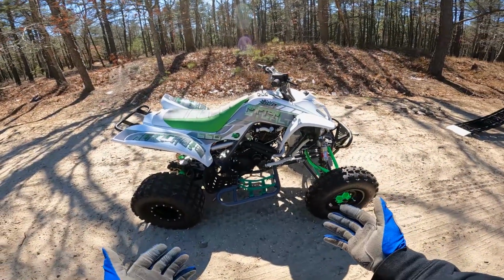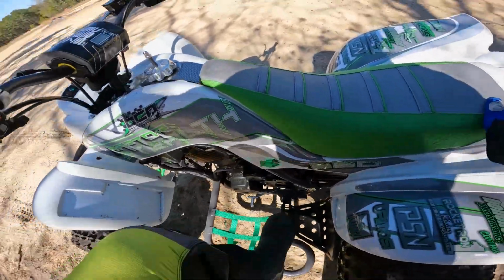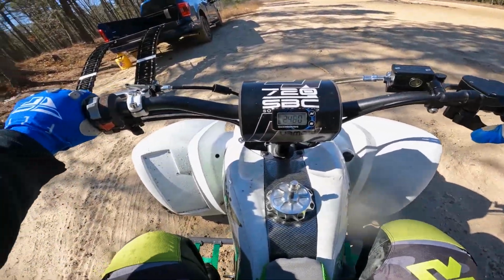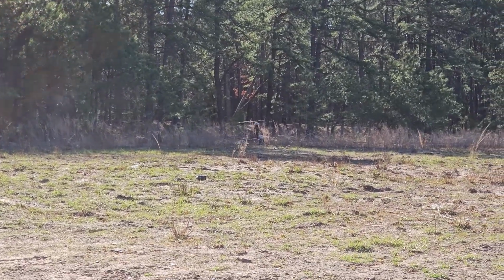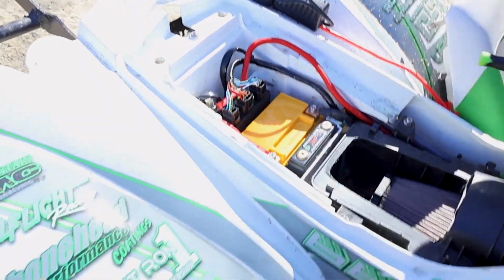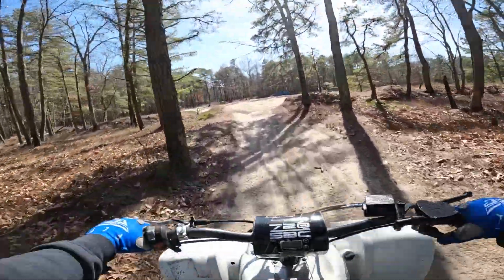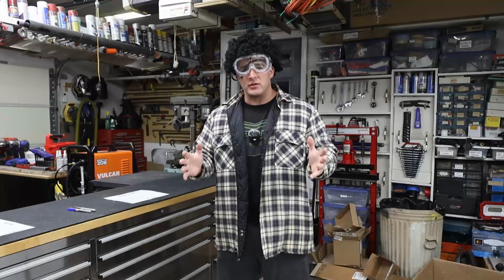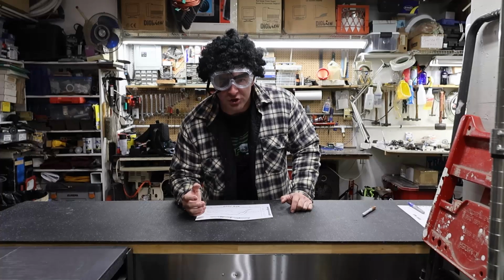Riding the ASPCA Yamaha Raptor 660! Runs great! (sort of)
FULL THROTTLE on The ASPCA Raptor 660! Runs great! (sort of)

My eBay Store

Kenda Havok Front Tires
Kenda Havok Rear Tires
Stainless Bolt Kit
Reverse Switch Fix
Temp Gauge
Mini Porting Tool
Dual Row Billet Carrier
YFZ450 Front Calipers
CNC Timing Plugs (Fits 660)
Updated Nose Cone